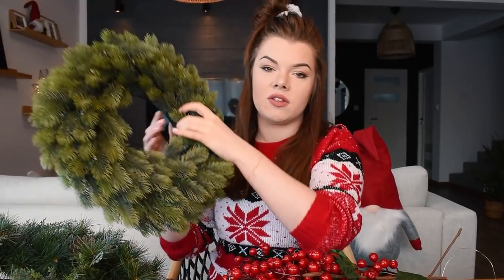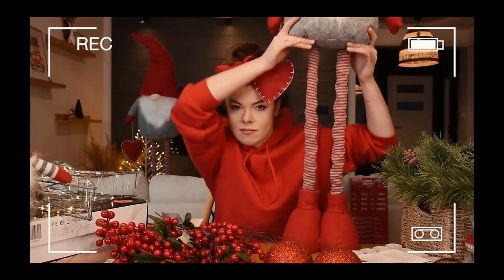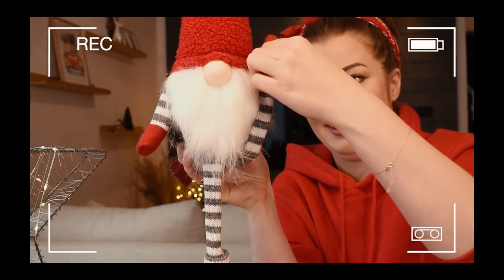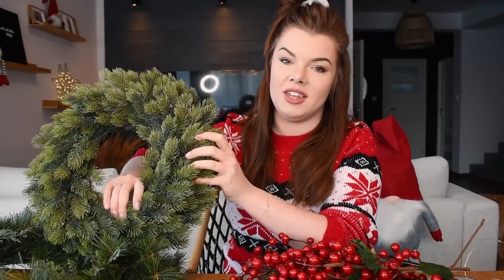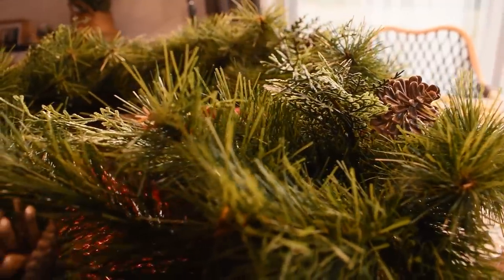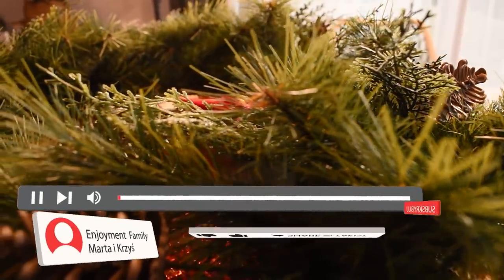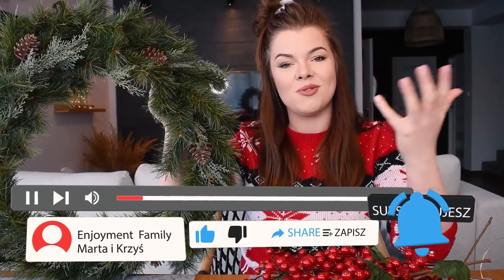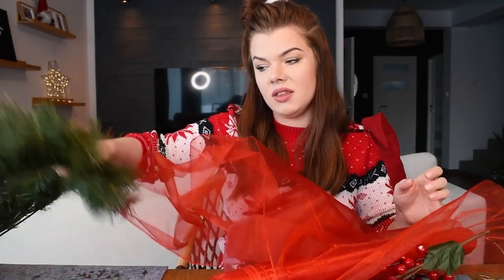Przygotowania do świąt WIENIEC ŚWIĄTECZNY #002